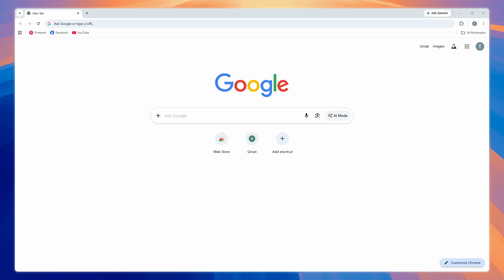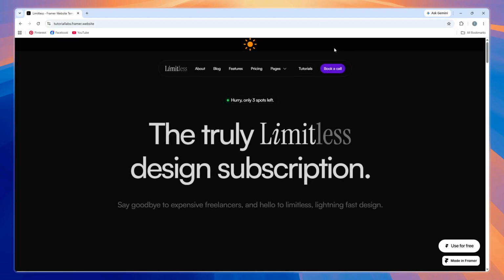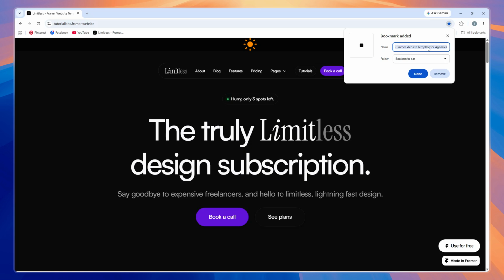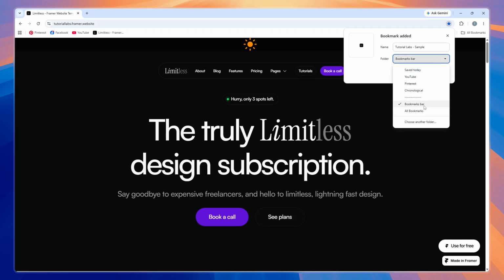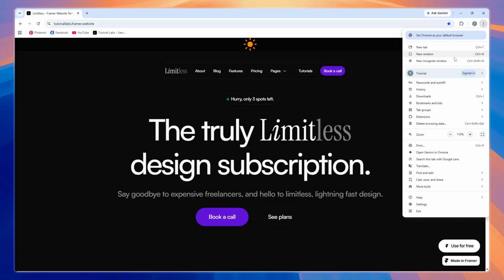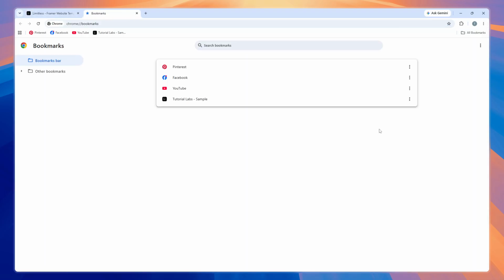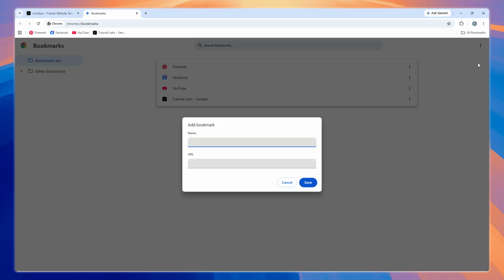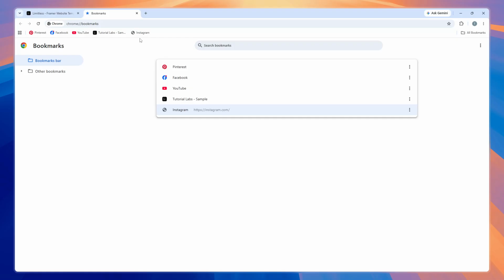How To Add A Website To Chrome Bookmark Bar | Tutorial 2026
By the end of this video, you’ll know how to add website to Chrome bookmark bar, save a webpage in Google Chrome, pin a favorite site to Chrome bar, create new bookmark in Chrome browser, setup quick access Chrome website, put website shortcut on Chrome toolbar, add any webpage to Chrome bookmarks, how to enable Chrome bookmark bar, save current page to Chrome quickly, manage Chrome browser bookmarks tutorial, customize Chrome bookmark bar links, add web address to Chrome bar